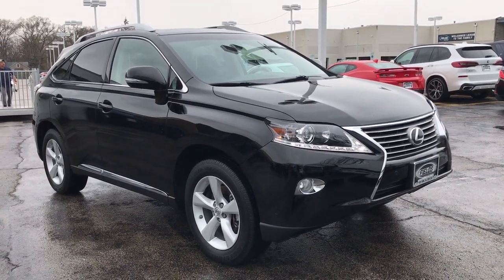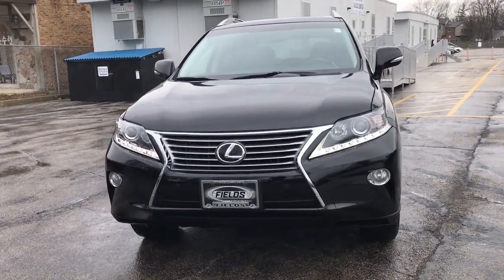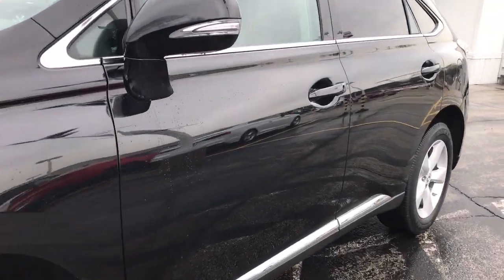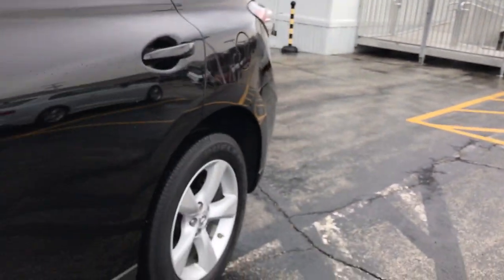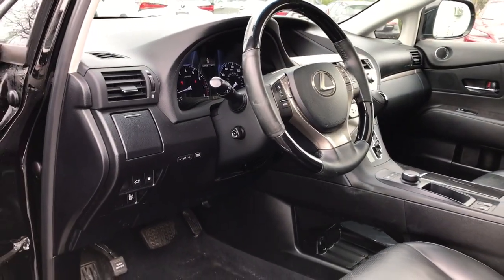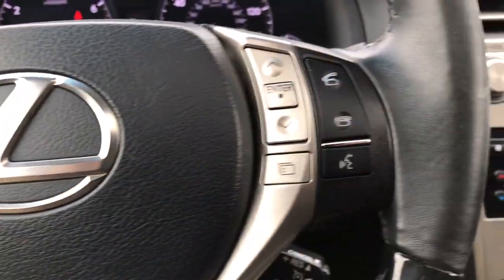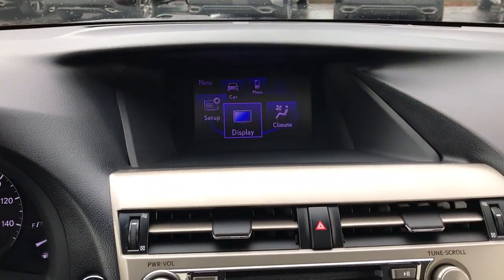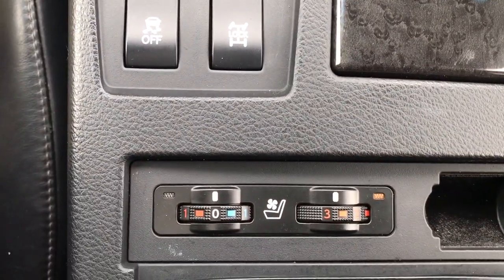2014 Lexus RX Chicago, Glenview, Palatine, DesPlaines, and Evanston, IL L22446A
Obsidian Used 2014 Lexus RX available in Chicago, Illinois at Fields Lexus Glenview. Servicing the Glenview, Palatine, DesPlaines, and Evanston, IL area.